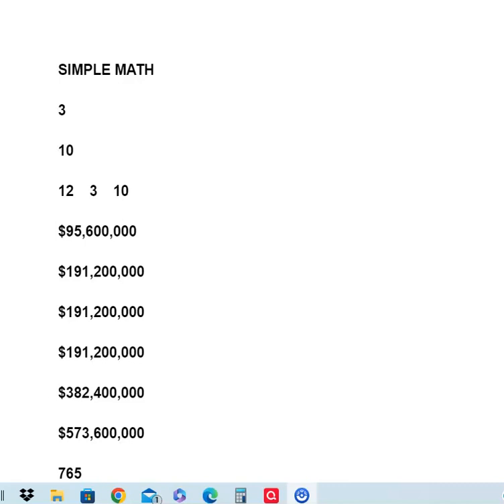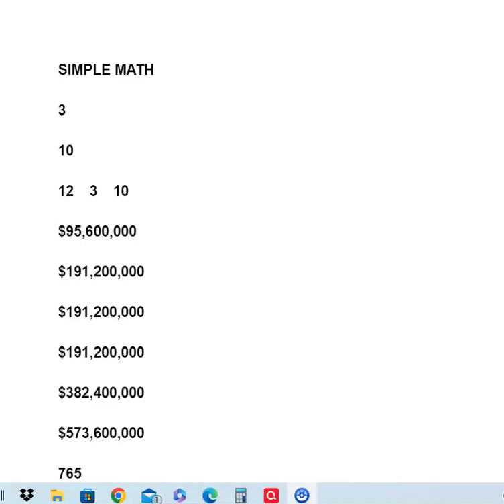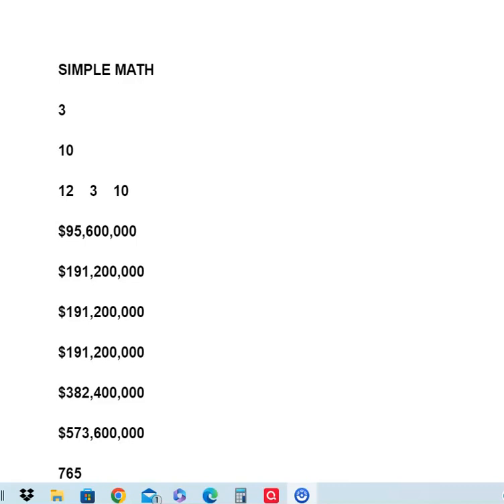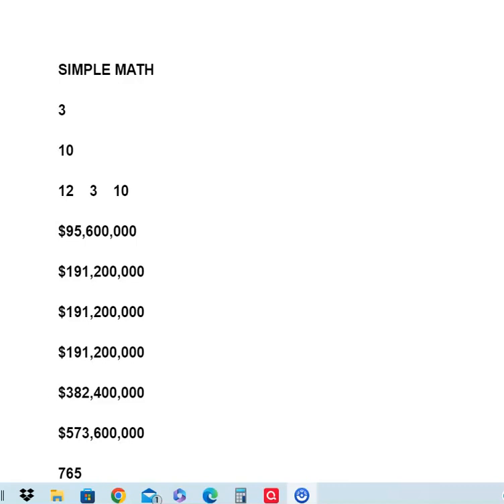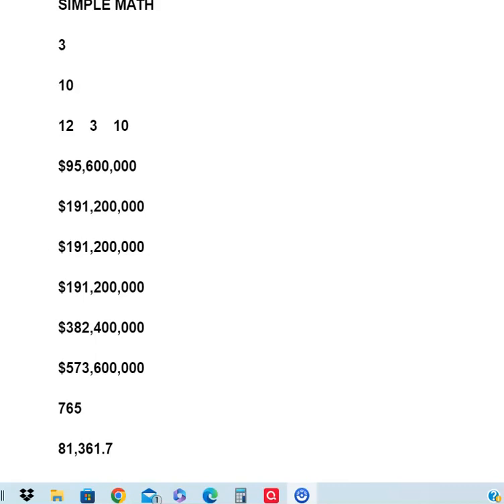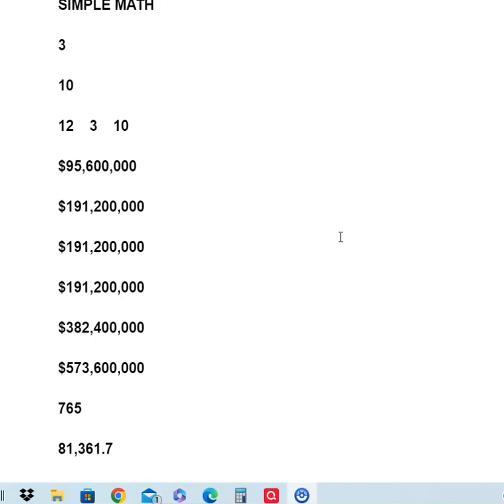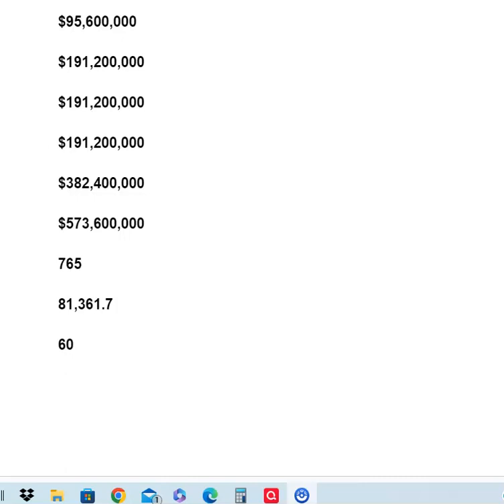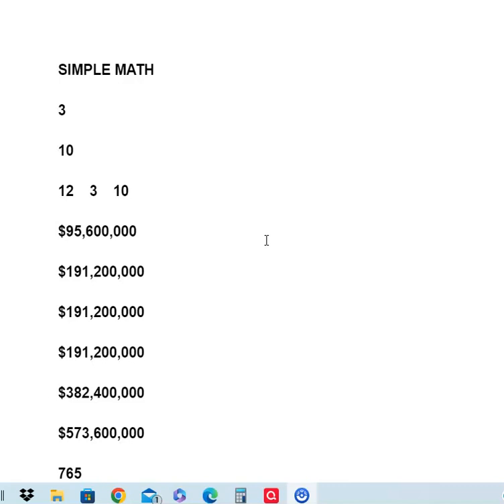Simple Math to 9 Figures and Unlimited Potential to GET YOUR DREAMS Lyle Alexander Altus Oklahoma